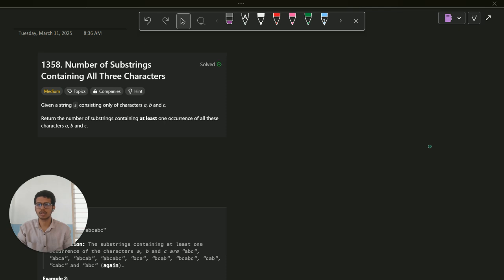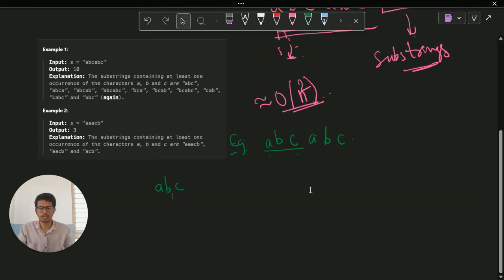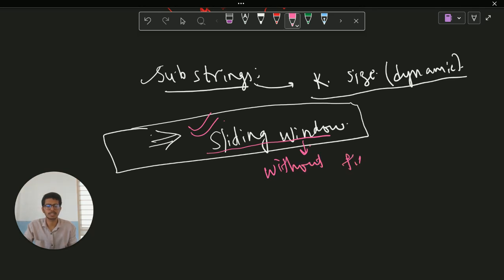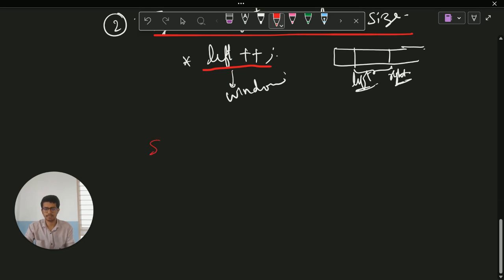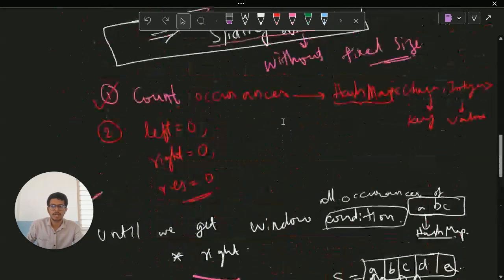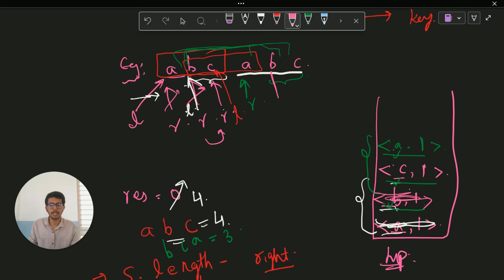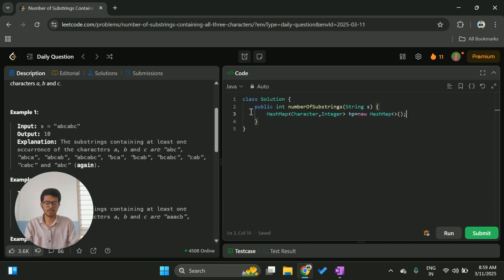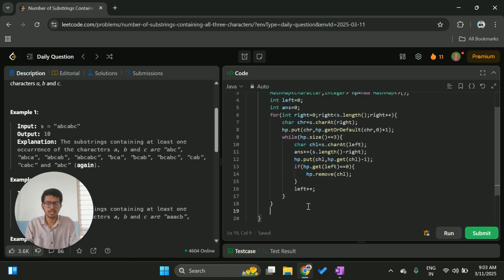Leetcode | March 11 | 1358. Number of Substrings Containing All Three Characters | DSA | JAVA